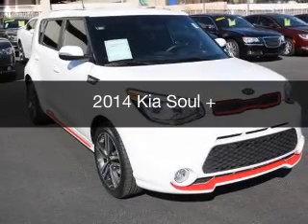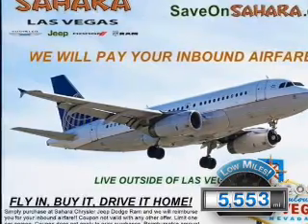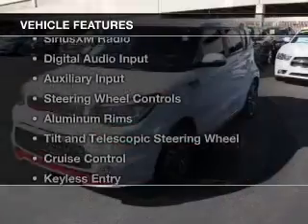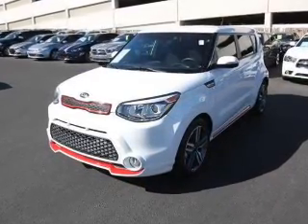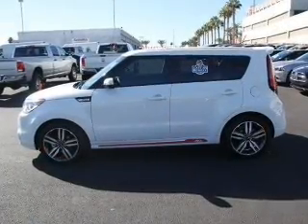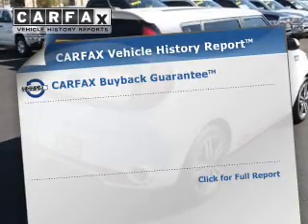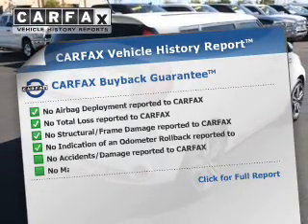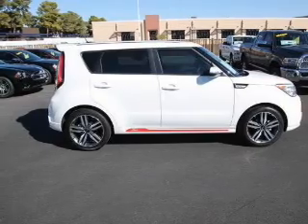2014 Kia Soul - Las Vegas NV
Year: 2014
Make: Kia
Model: Soul
Trim: +
Engine: 2.0 liter inline 4 cylinder 16 valve GDI DOHC
Transmission: 6-Speed Automatic
Color: Clear White
Mileage: 5553
Address:
5050 W Sahara Ave